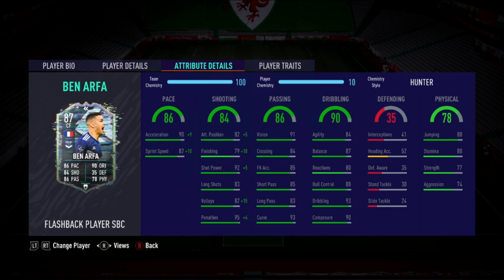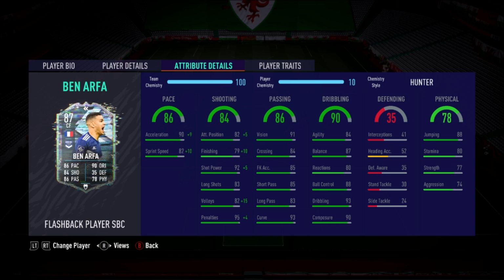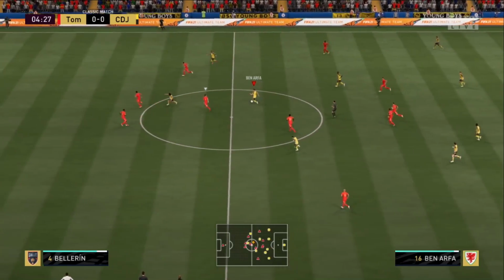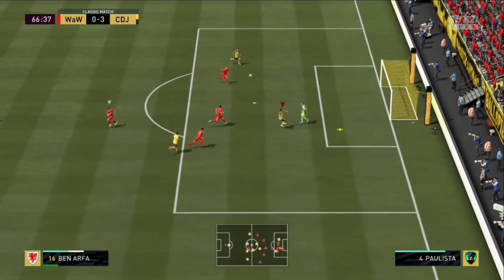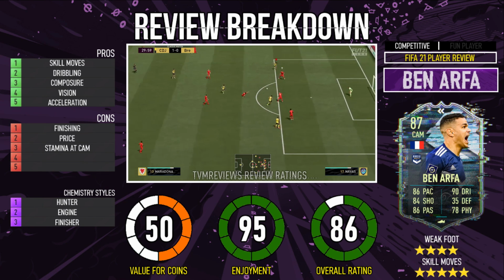FIFA 21 | FLASHBACK BEN ARFA (87) PLAYER REVIEW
► U7BUY Save up to 14% on all your FUT coin purchases and win free coins at U7BUY.COM, use my code "TVM" to get an extra 5% off, - Use code "TVM" for a discount!

WHAT TYPE OF VIDEOS DO I MAKE?